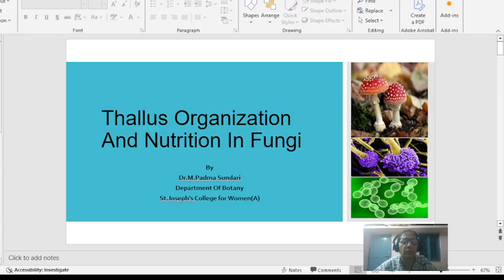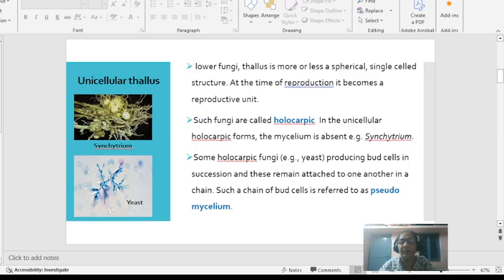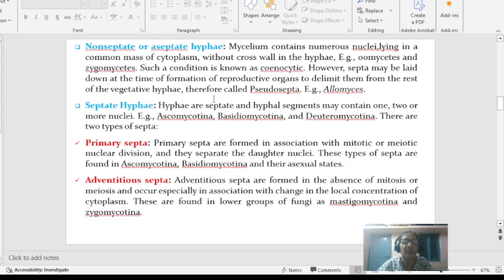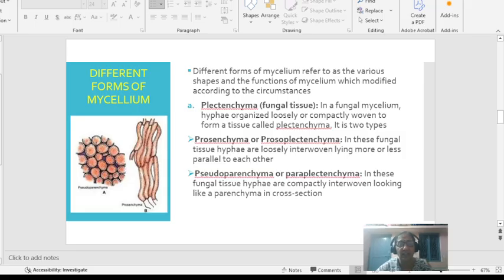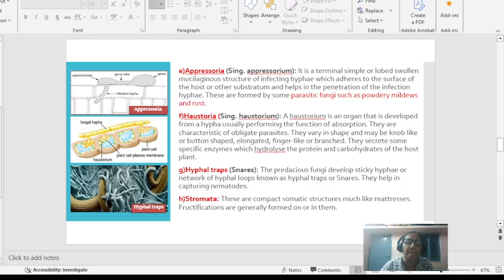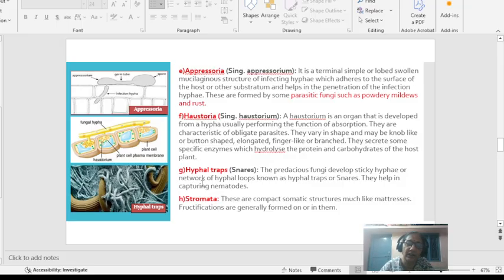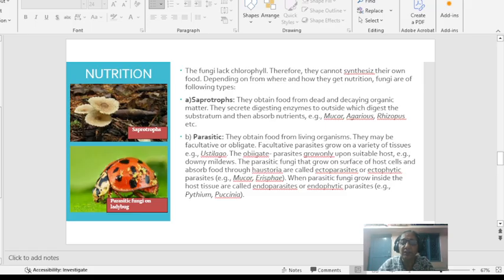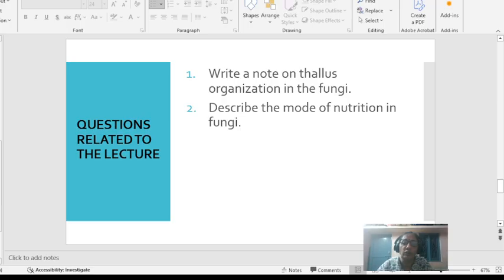thallus organization and nutrition in fungi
Fungi show great diversity in thallus organization. Their thallus ranges from single celled structures to massive multinucleate structures. Except the unicellular forms, most of the fungi are made up of threadlike filamentous structures called hyphae (sing. hypha).
Fungi are heterotrophic organisms,  they obtain nutrients from various sources, including dead organic matter, living organisms, and mutualistic relationships with other species. This diverse range of nutritional strategies highlights their crucial role in nutrient cycling and ecological processes.